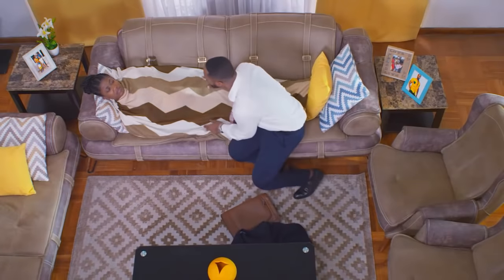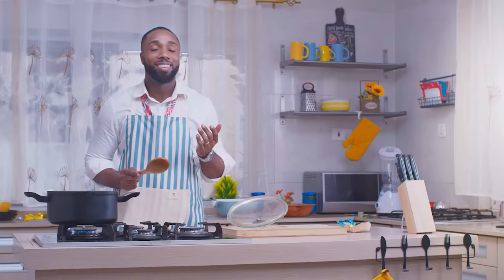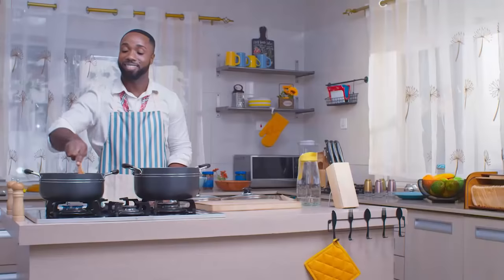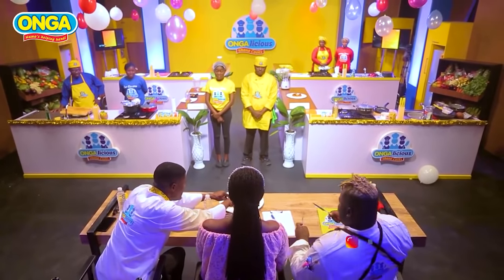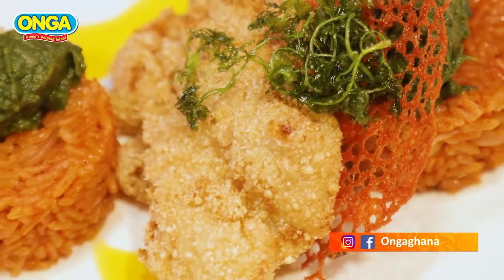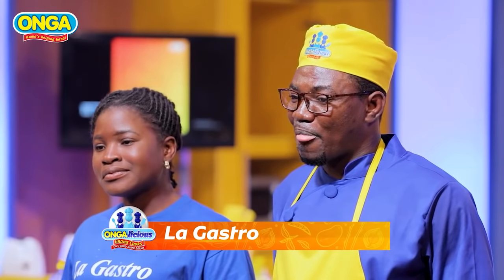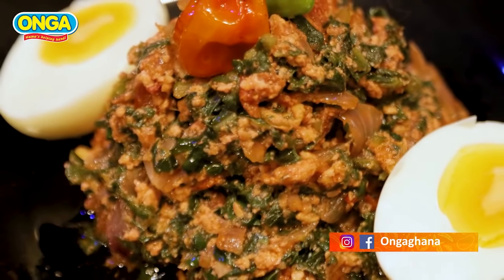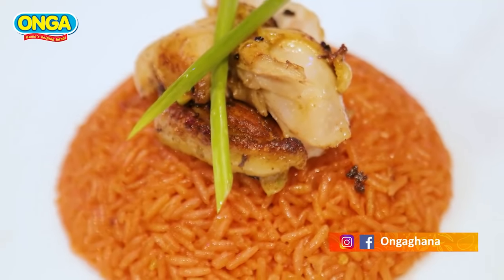GHANA COOKS S4 - episode 7 (New Year, New Food)